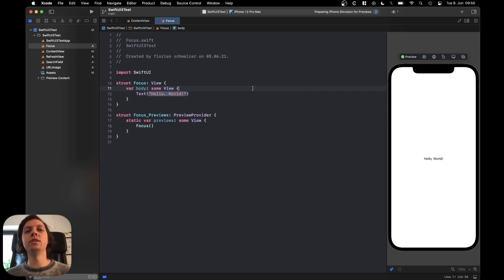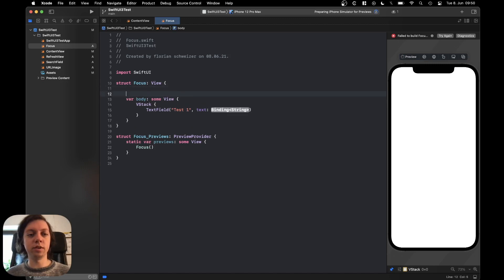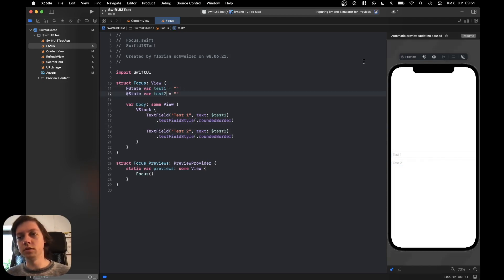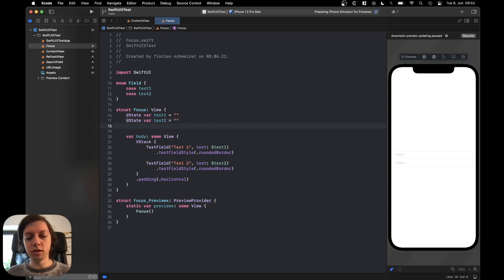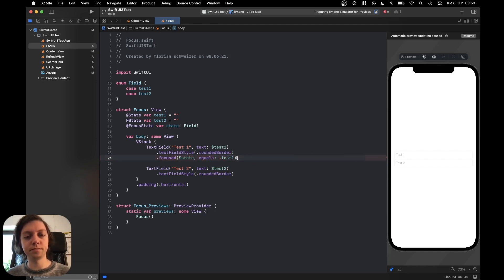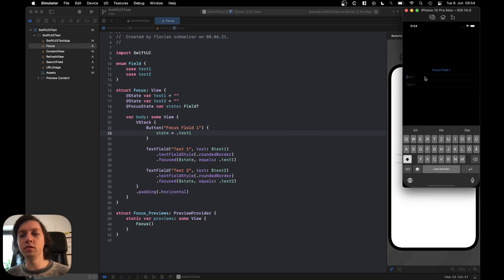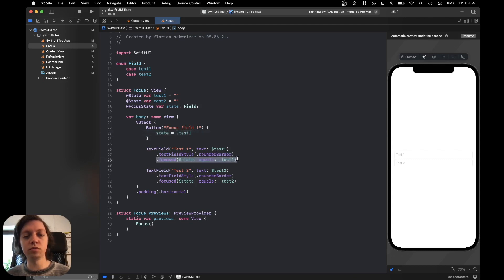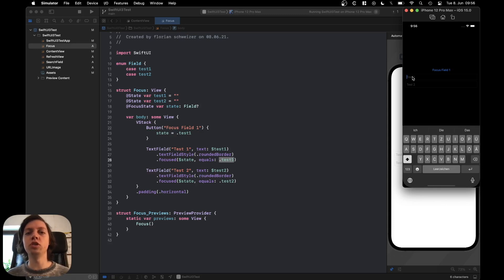Manage Focus in SwiftUI 3 | FocusState in iOS 15 with Swift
The video shows how to use a FocusState. This new property wrapper allows you to programmatically set and observe the focus in your SwiftUI forms, esp. TextFields.